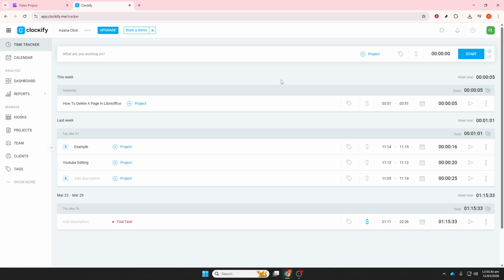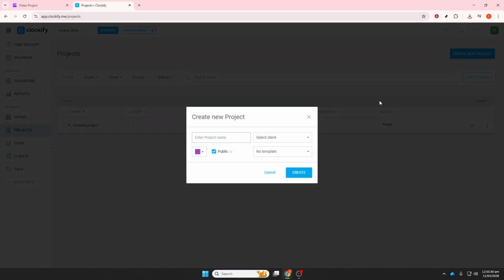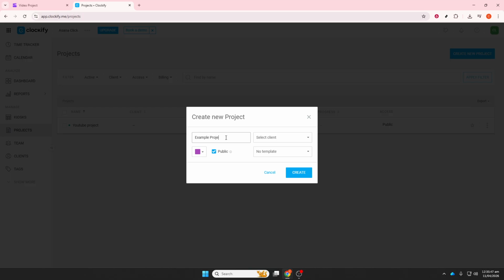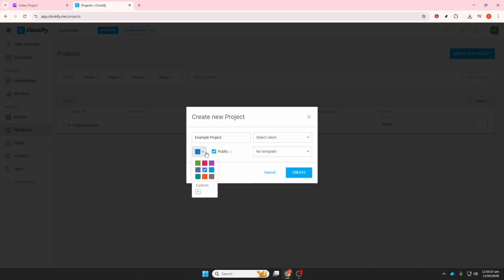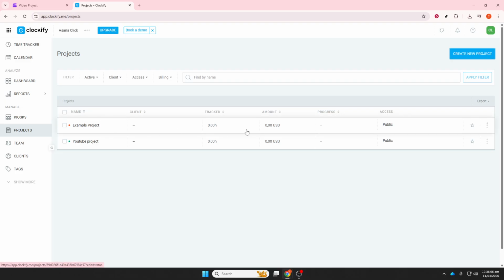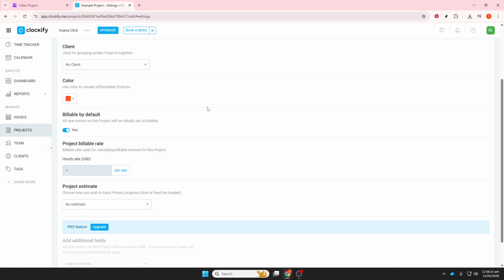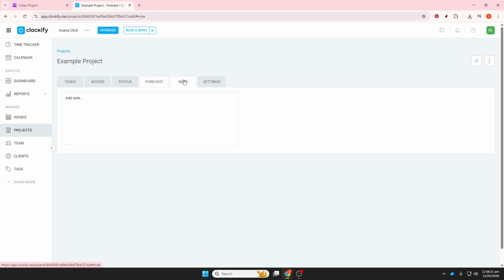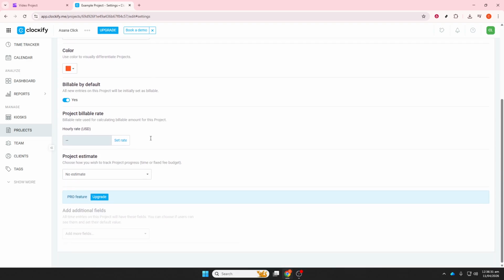How To Create A Project On Clockify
Want to organize your work and track time more efficiently? In this step-by-step tutorial, you’ll learn how to create a project in Clockify بسهولة!

Creating projects in Clockify helps you manage tasks, track billable hours, and stay organized—whether you're a freelancer, remote worker, or part of a team. This beginner-friendly guide will walk you through the entire process.

✨ What you'll learn:

How to create a new project in Clockify
How to assign tasks and categories
How to set billable rates and clients
Tips for organizing your projects efficiently

By the end of this video, you’ll be able to manage your time and projects like a pro using Clockify!